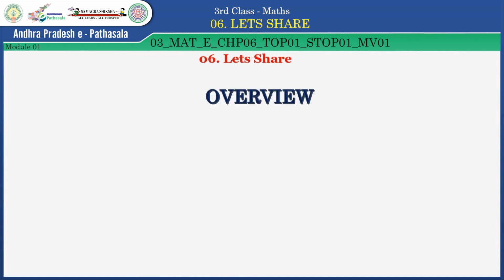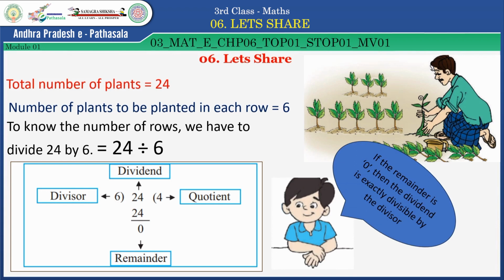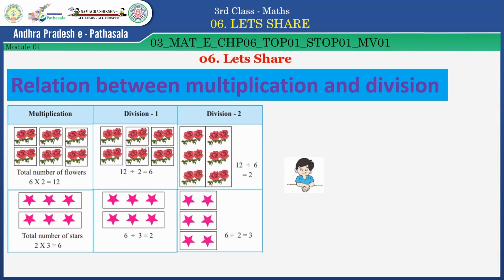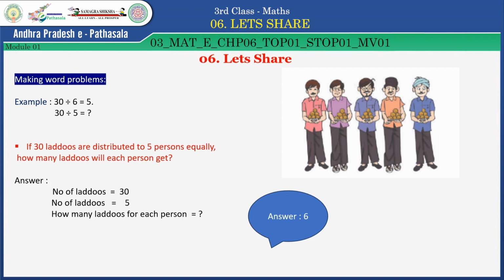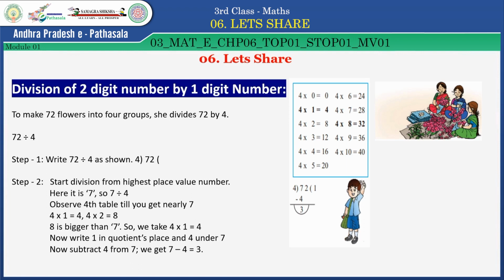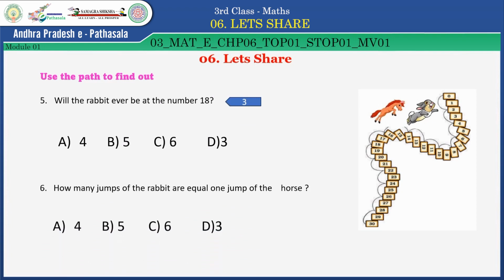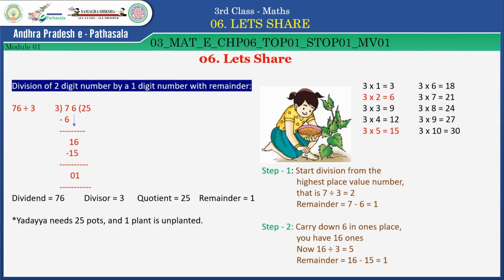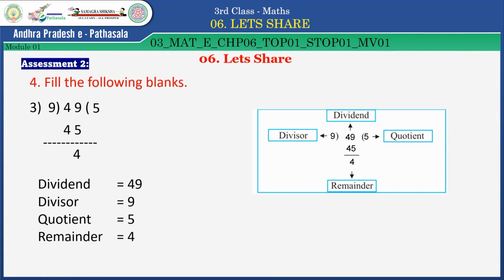03 MAT E CHP06 TOP01 STOP01 MV01